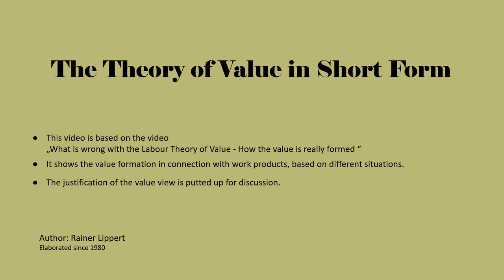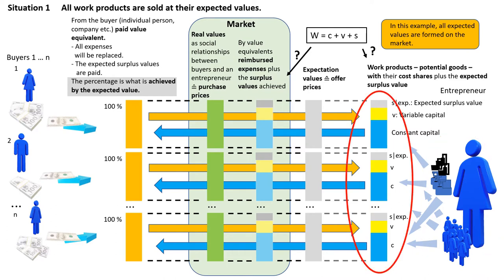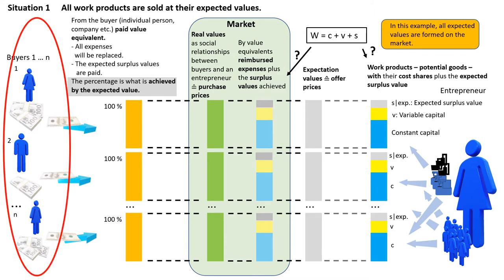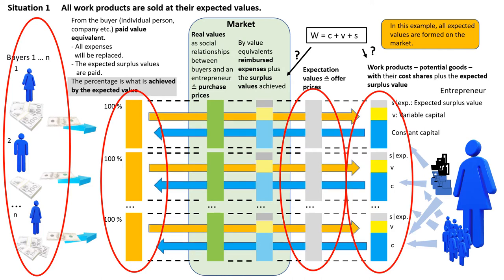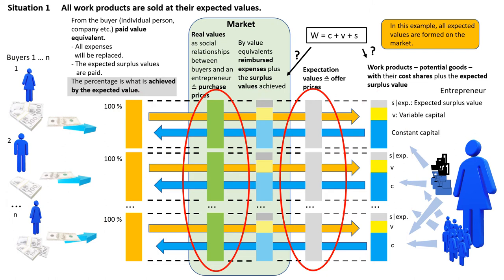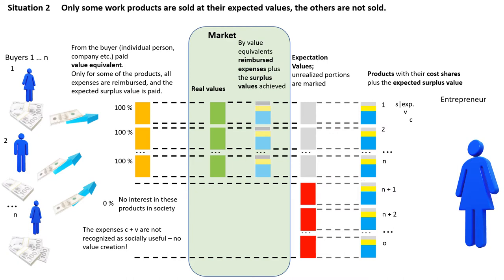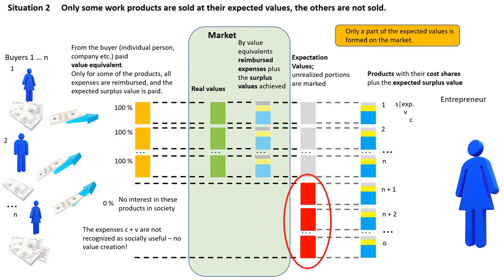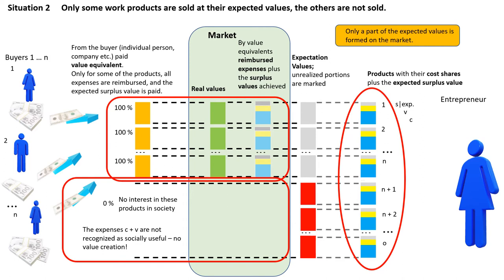2021 04 04 Value short version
It is briefly shown why value is formed as a social relationship on the market.